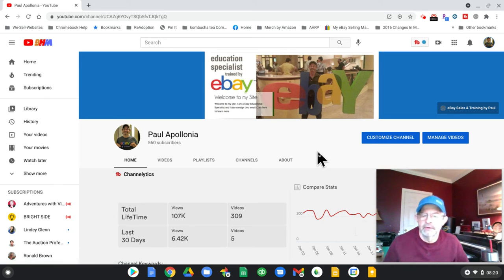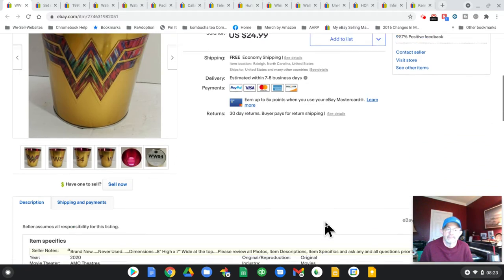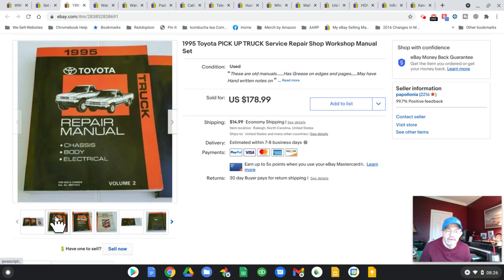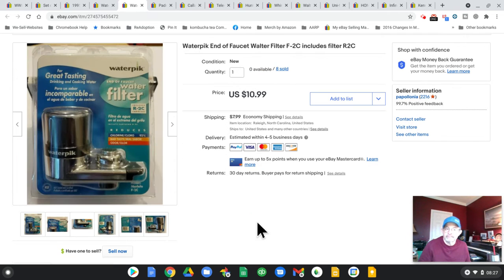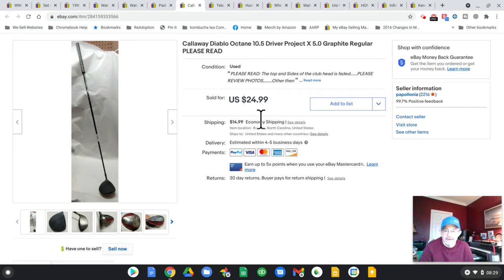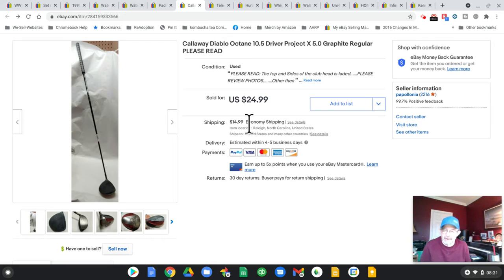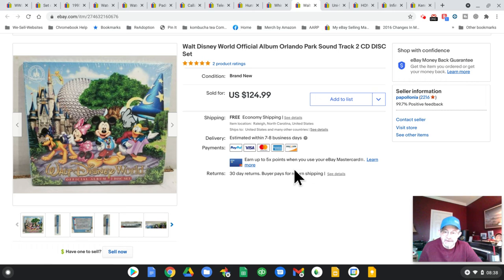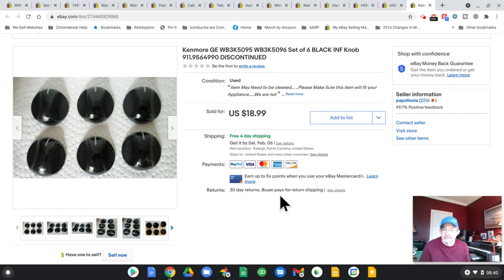What sold on ebay from January 25, 2021 to January 31, 2021 with Tips and Tricks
In this video, I show you a selection of items I sold on ebay for the time period. With tips and tricks.

Please take advantage of my offering to you. I am offering my ebay Training Video series for $1 a $97 Value.

My eBay Store: